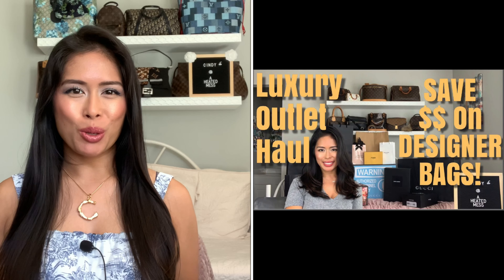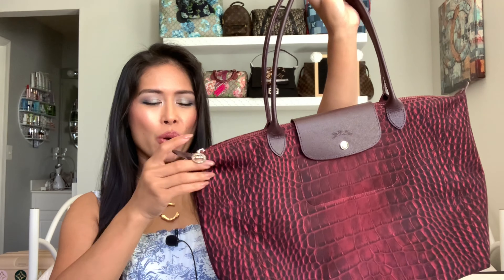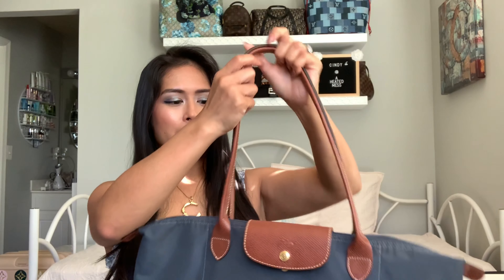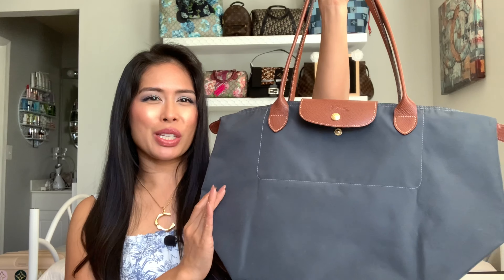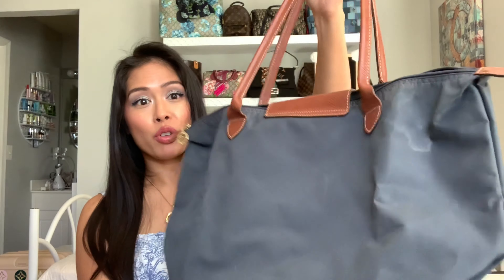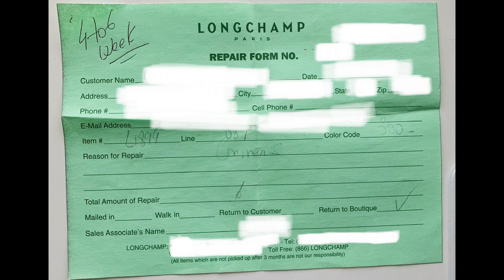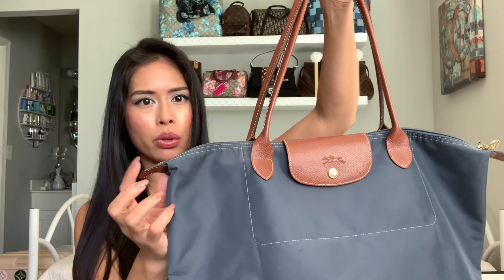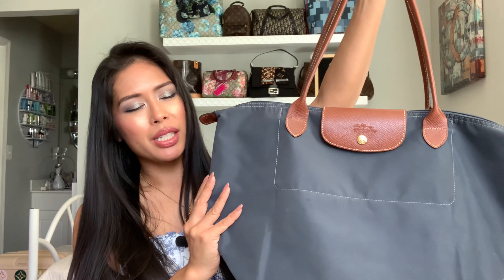How To Fix Your Luxury Bag For Free: Longchamp Le Pliage Tote Bag Warranty & Repair Process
Did you know about Longchamp's warranty and repair policy? In this video I walk through the repair process, compare it to Louis Vuitton after sale services, and show the before and after of my newly repaired Longchamp Le Pliage Tote Bag!

Longchamp Le Pliage Tote
Longchamp Le Pliage Expandable Tote

On Me:
My Dress
Gold Bamboo Initial Necklace (Céline Dupe)

My favorites:
Marc Jacobs The Tote Bag
Body Lotion
XL Jumbo Scrunchie
Fendi Sunglasses
Clipa Purse Hook
Hair Serum
Anthropologie Reed Diffuser